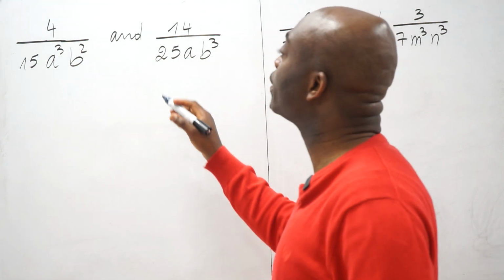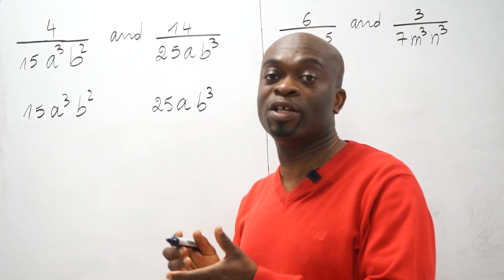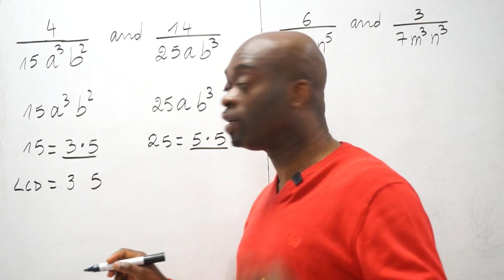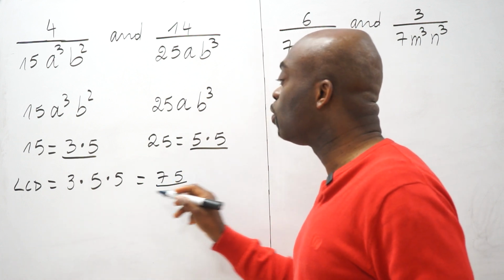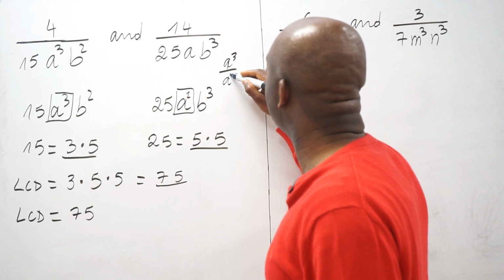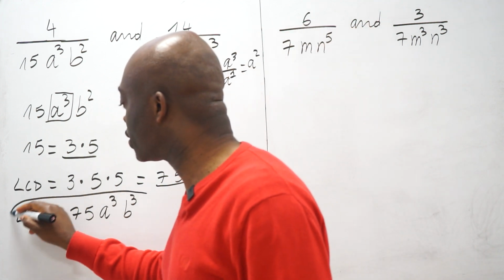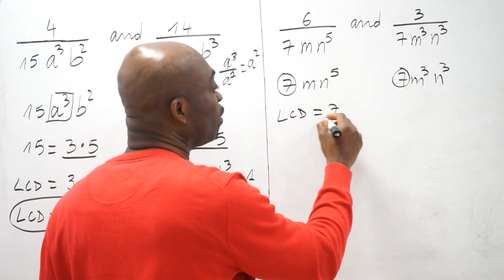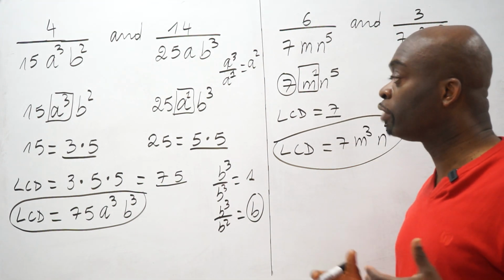Finding The Lowest Common Denominator (LCD) Of Rational Expressions